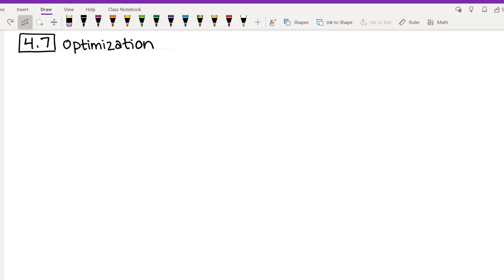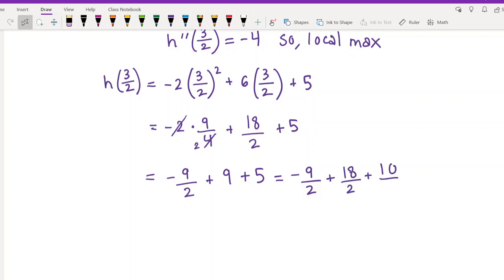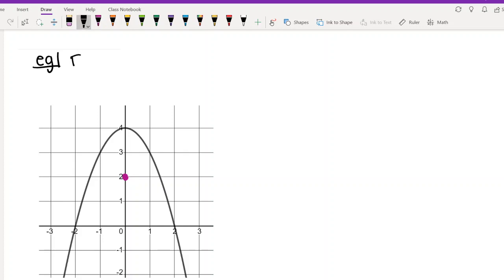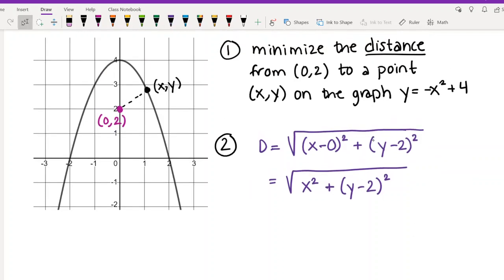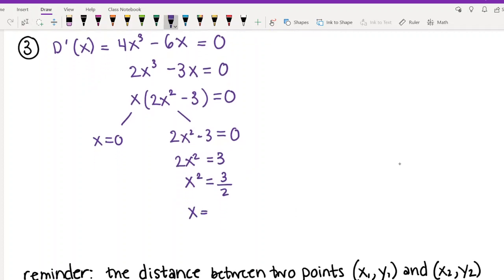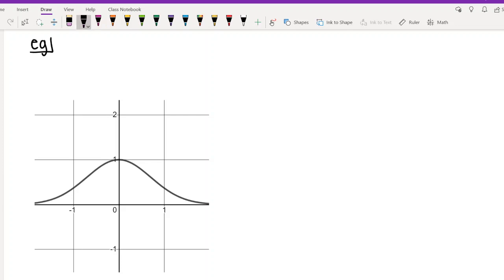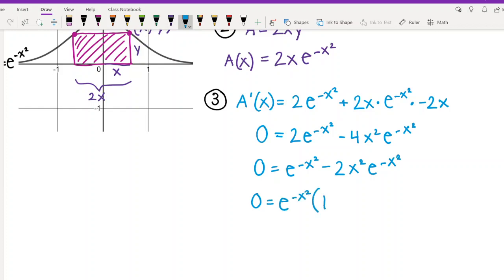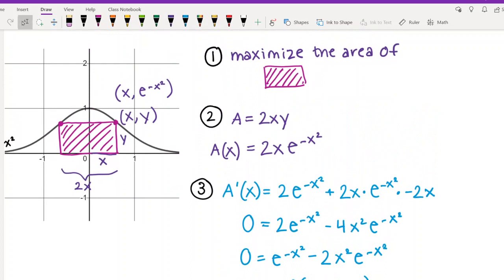151 4.7: Optimization, Part 1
I make a mistake taking the second derivative at about 41:45. I forgot to use the chain rule on the first term. The second derivative should be 8x^3e^(-x^2)-12xe^(-x^2),